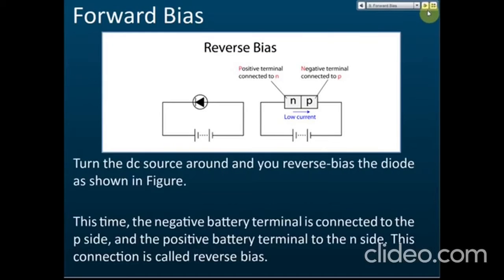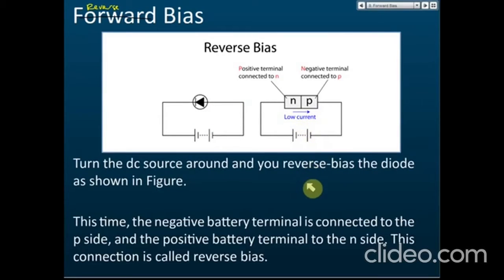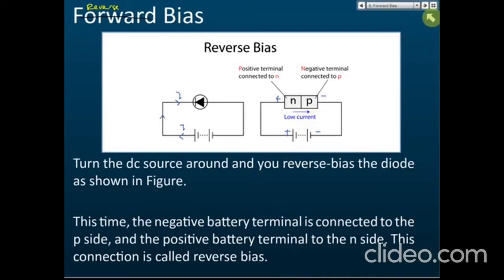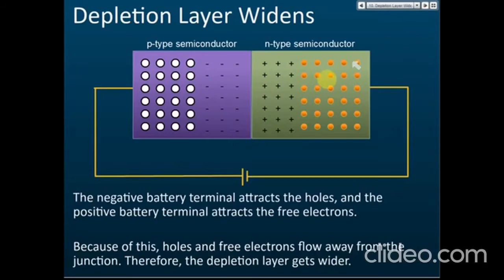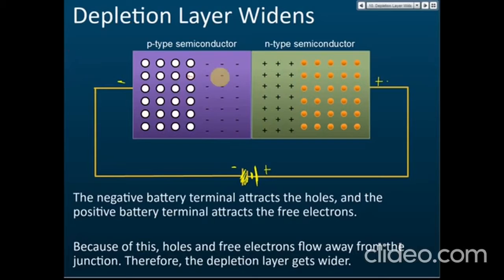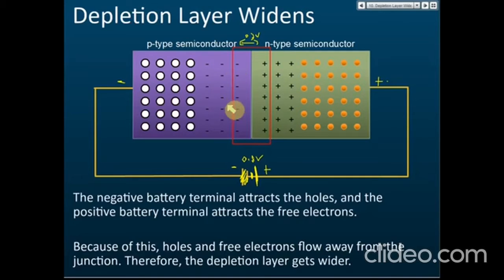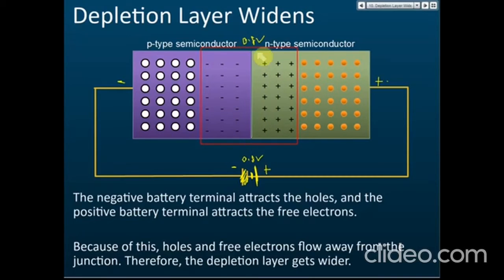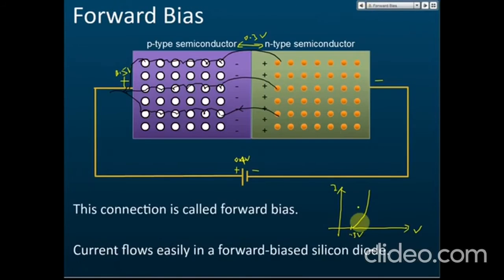ASSIGNMENT SEMICONDUCTOR: REVERSE BIASING